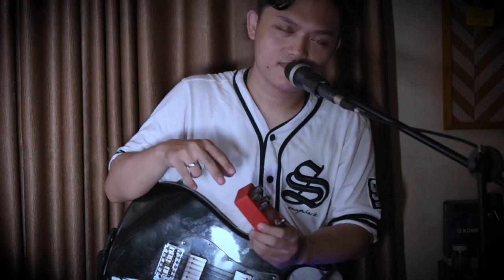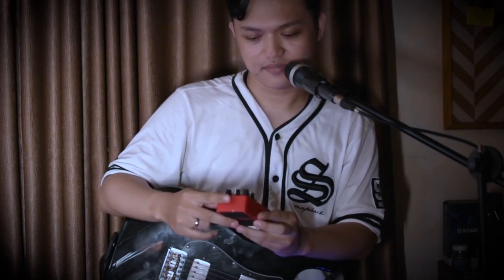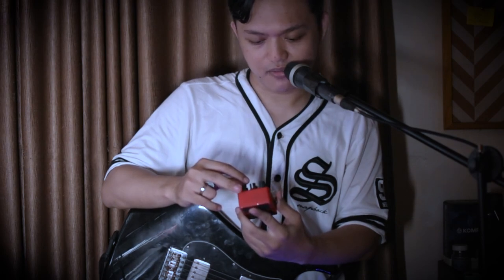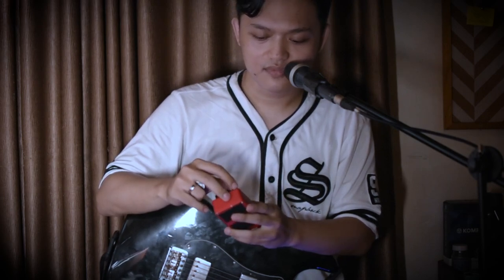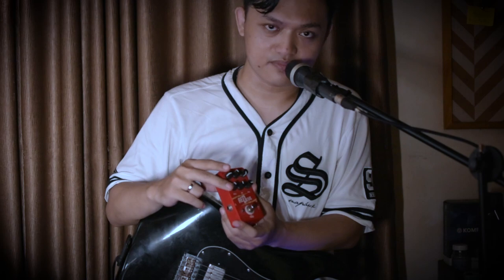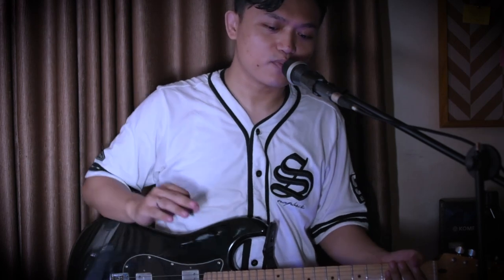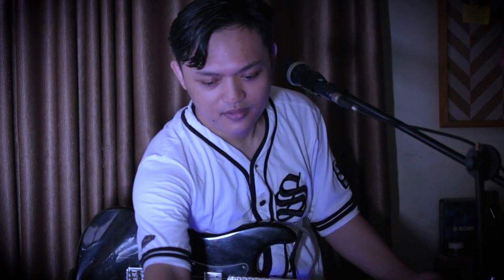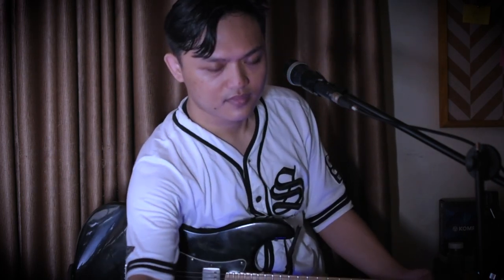TIPS SOUND ALP REDDEVIL + ROCKET